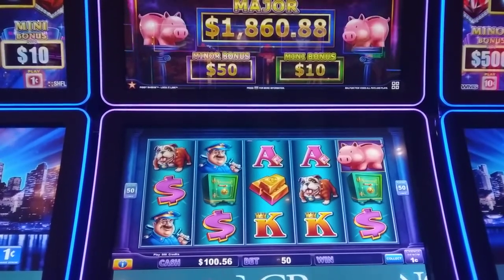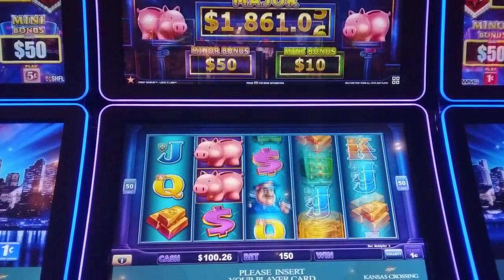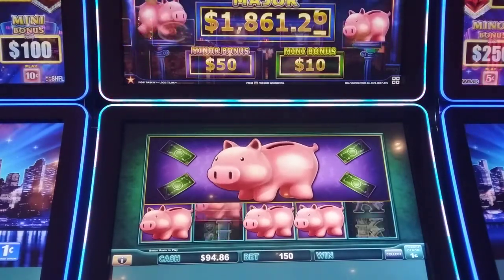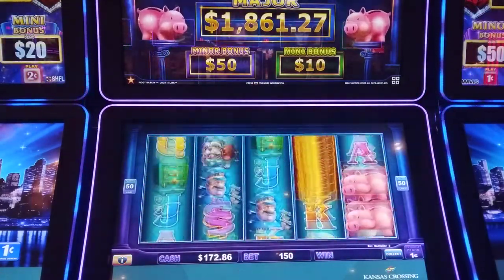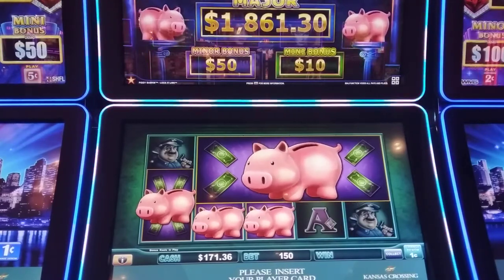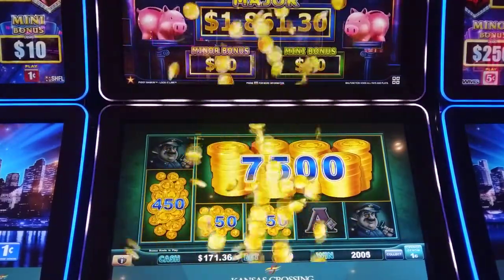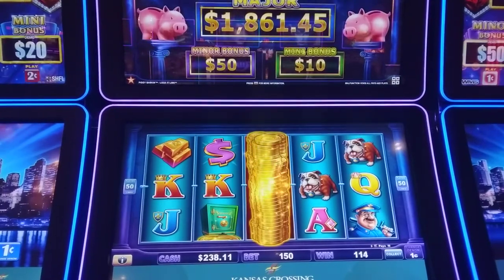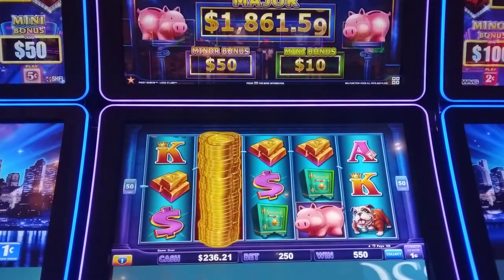Kansas Crossing Casino- Piggy Bankin- Let's get those Piggies